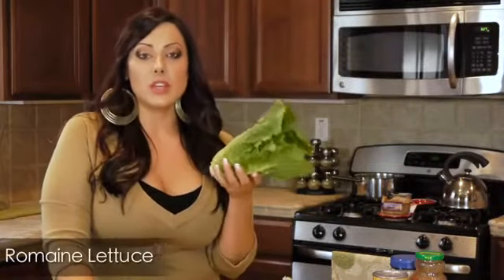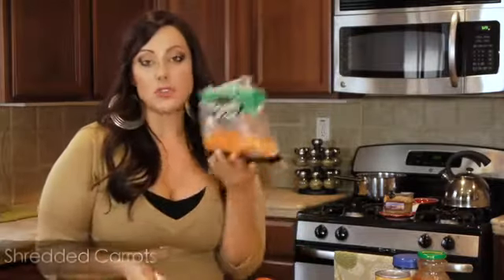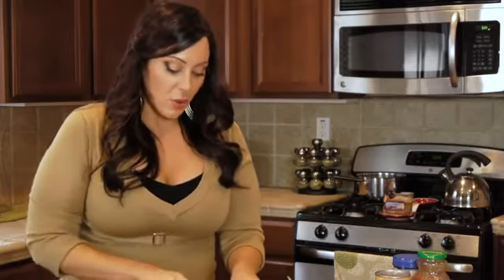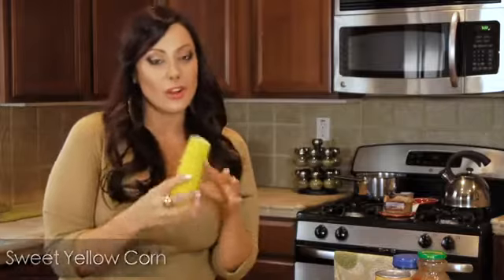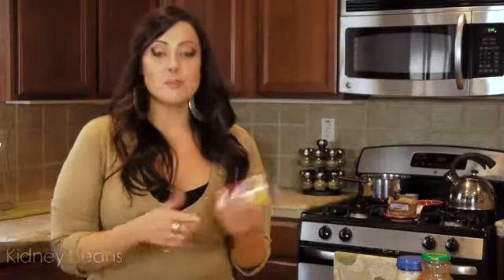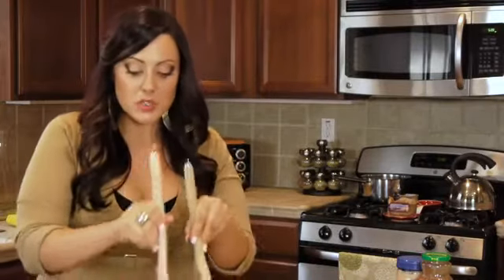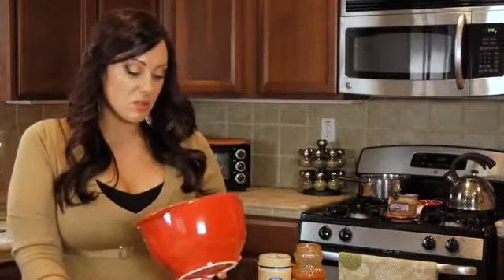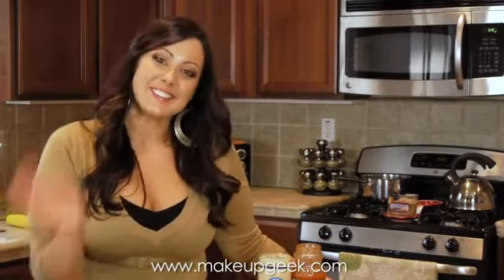Meals to Lose Weight by Mexican Salad